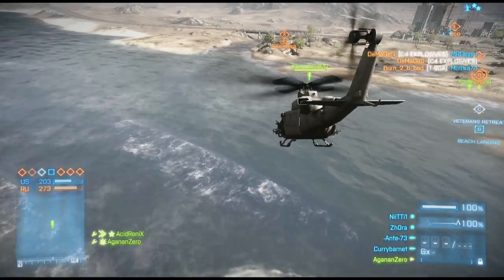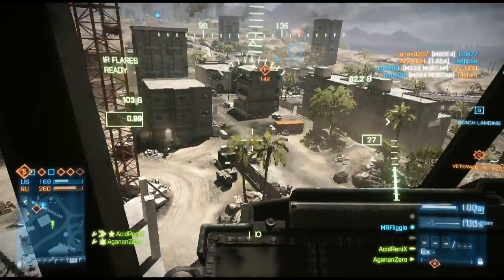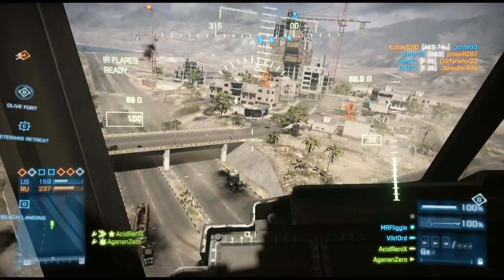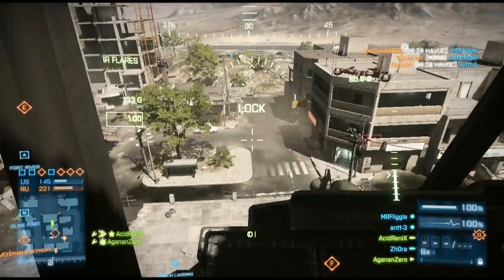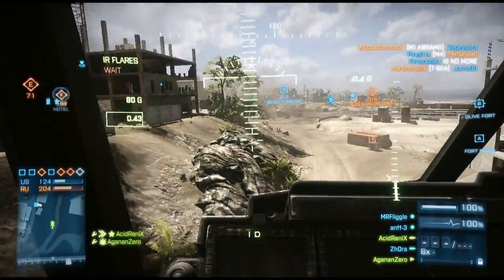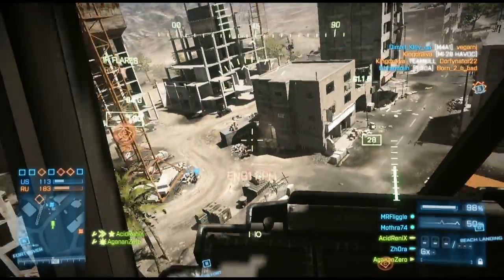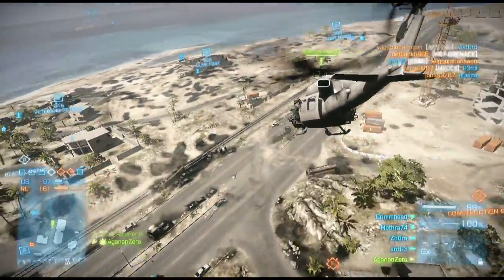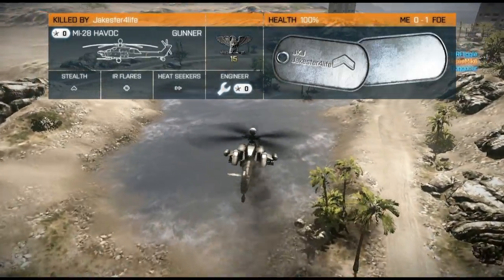Battlefield 3 Tutorial - How to fly the Venom UH-1Y & KA-60 Kasatka Transport Chopper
A video on how to fly Evasive and Aggressive in Battlefield 3 with the transport chopper.